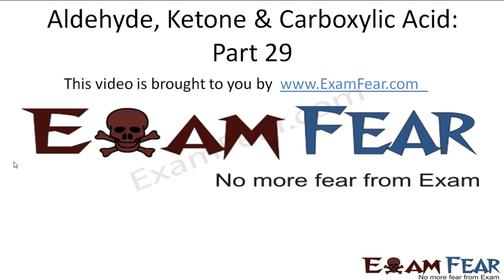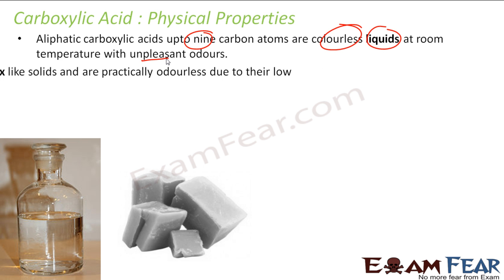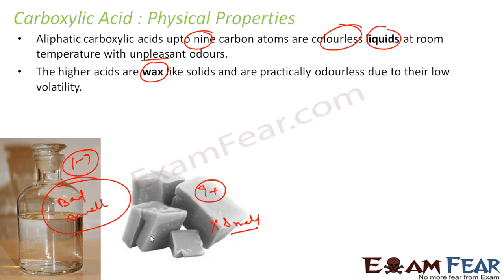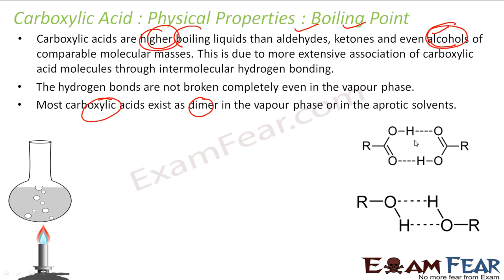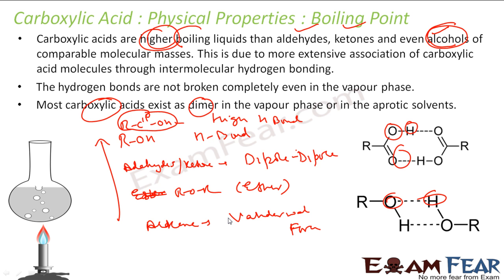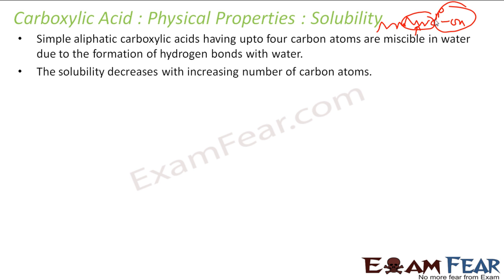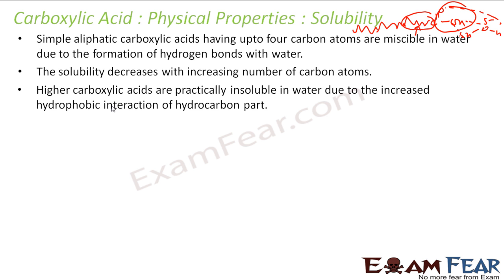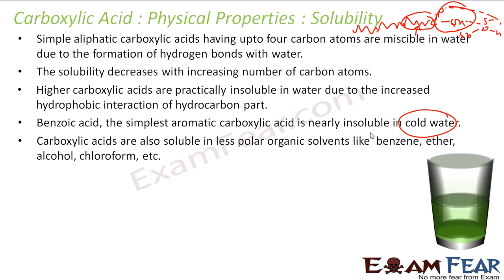Chemistry carboxylic Acids part 29 (Physical properties) CBSE class 12 XII